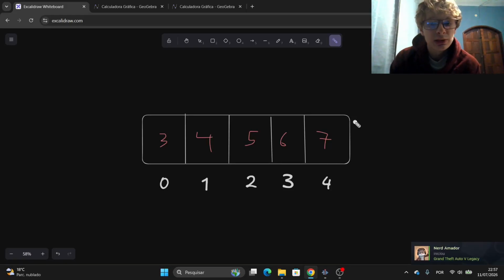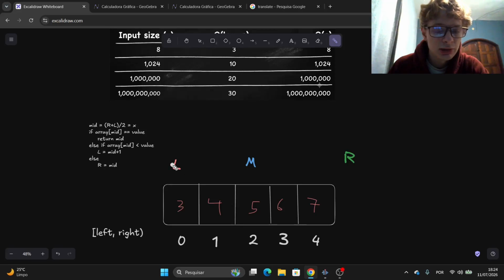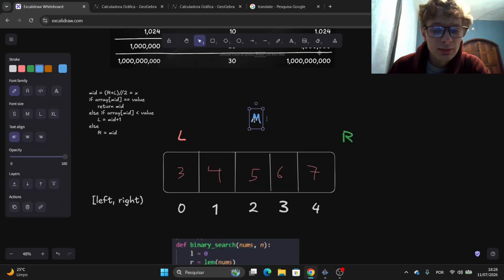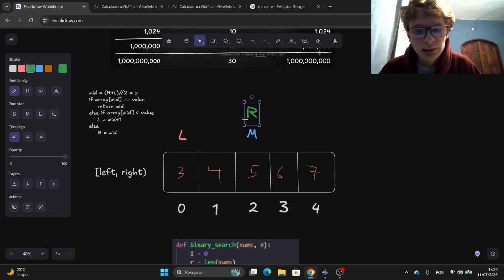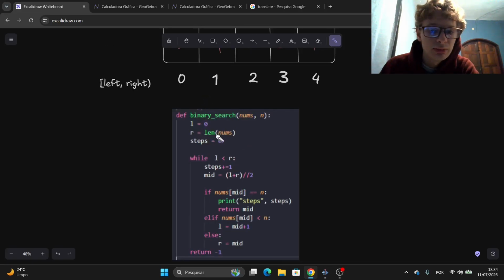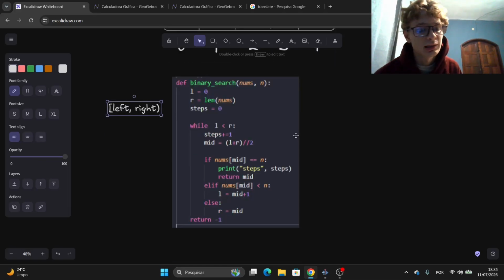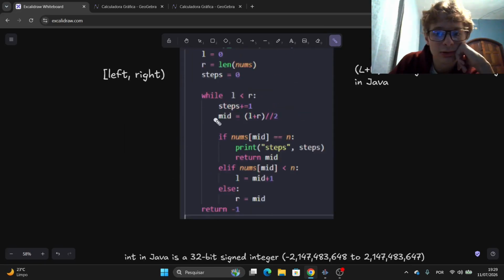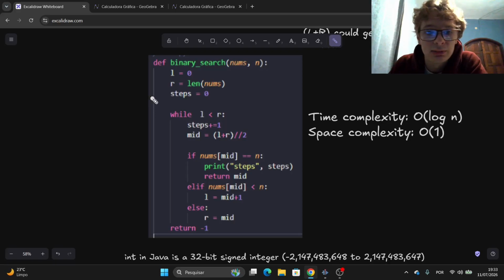Why and How to use Binary Search